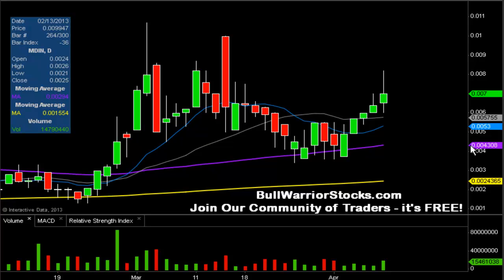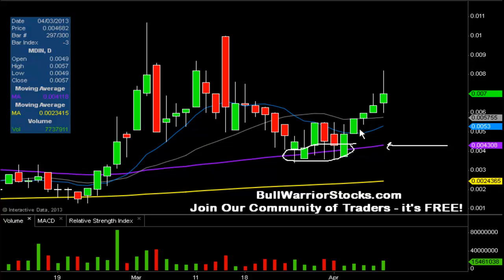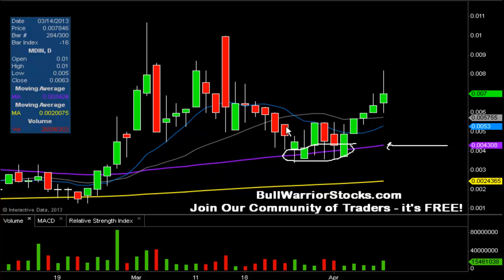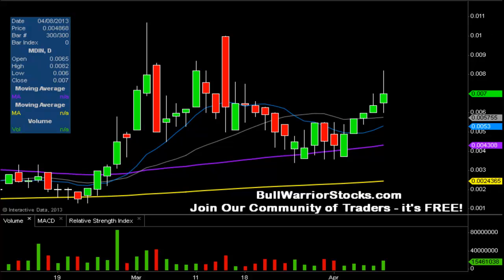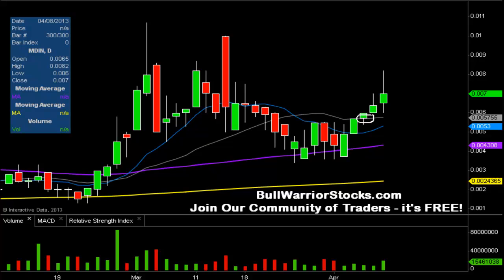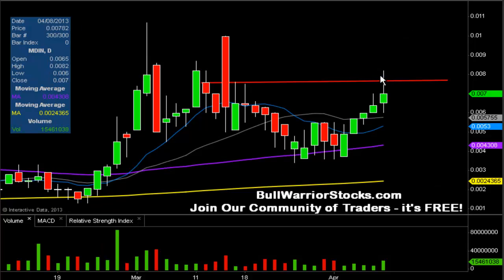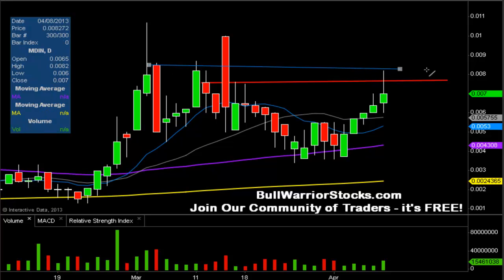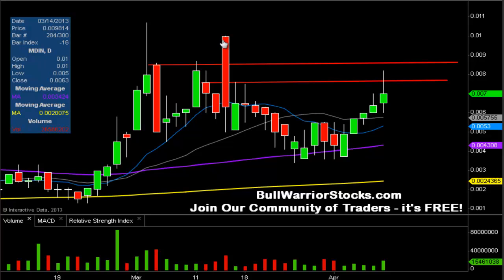Northstar Global Business Services, Inc. (MDIN) Penny Stock Trading Chart_4/8/2013